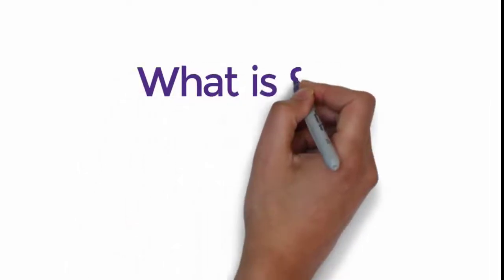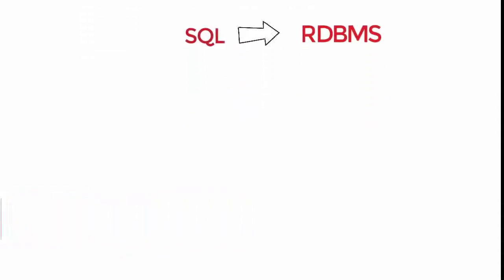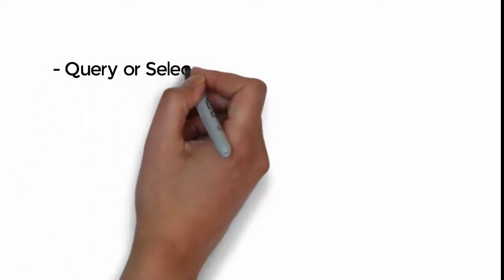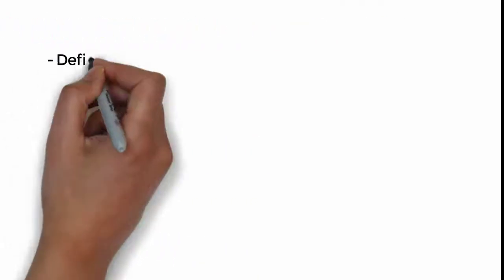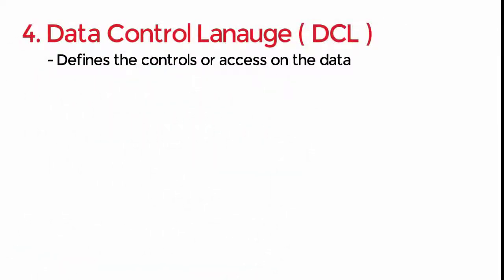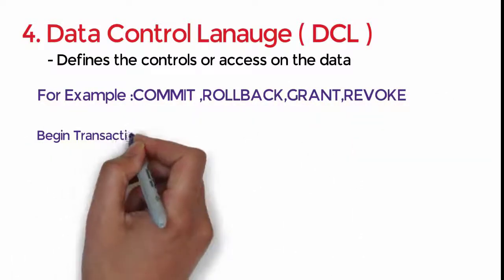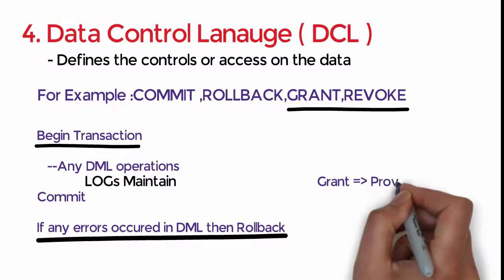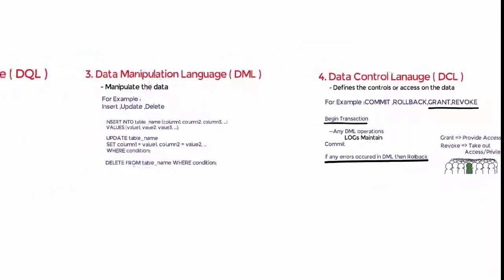All About SQL Statments | DDL DQL DML DCL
This video explain What all are the different forms of SQL statements  with example .

1. Data Definition Language .
2. Data Query Language
3. Data Manipulation Language
4. Data Control Language

Do check